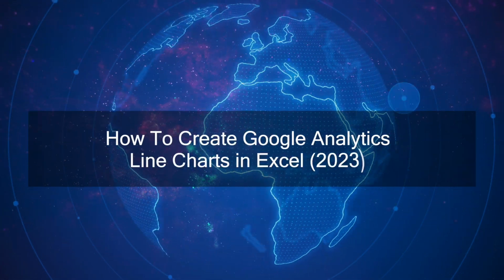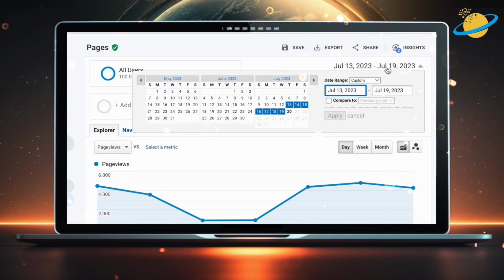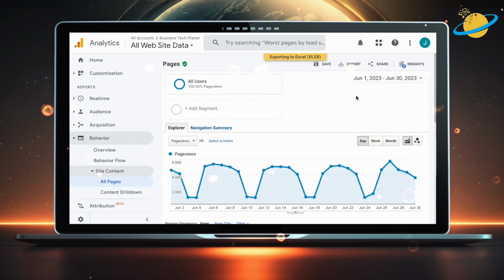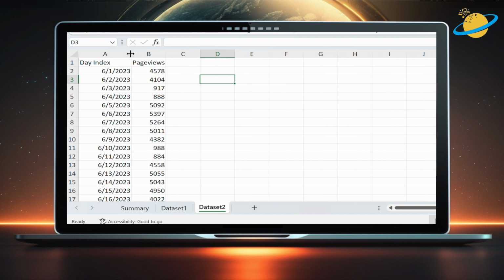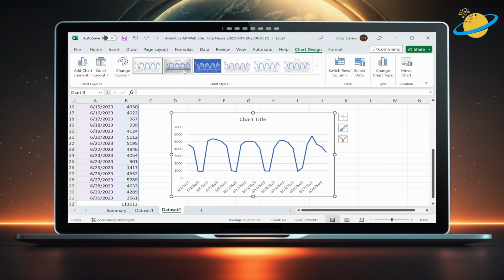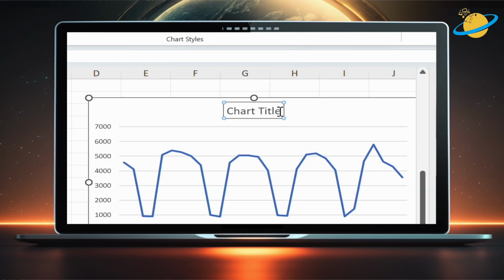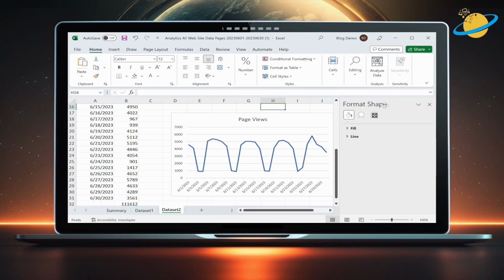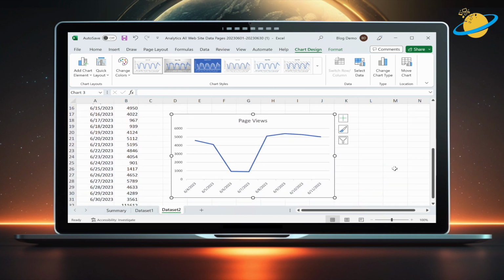Excel Hacking: Transform Google Analytics into Line Charts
In today's video, we'll show you how to export page view data from Google Analytics and turn it into line charts. We'll also show you how to select a specific range of dates from the exported data!